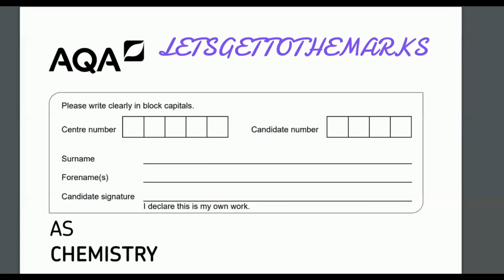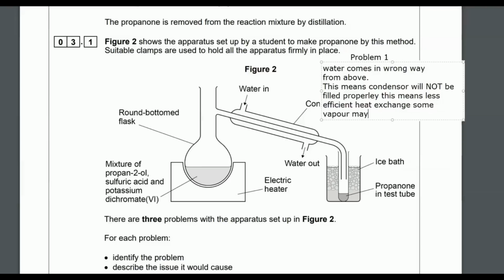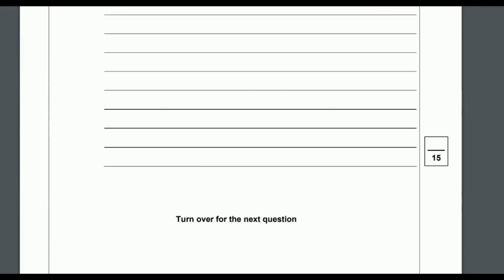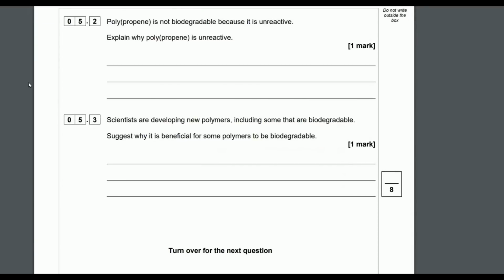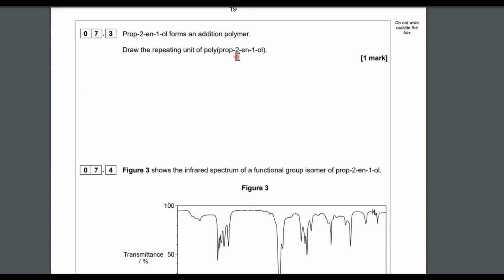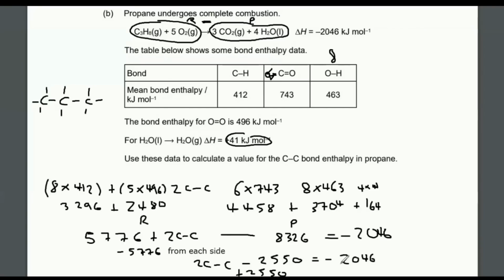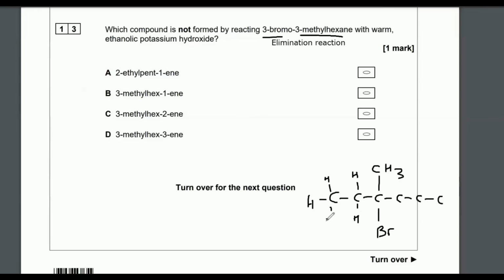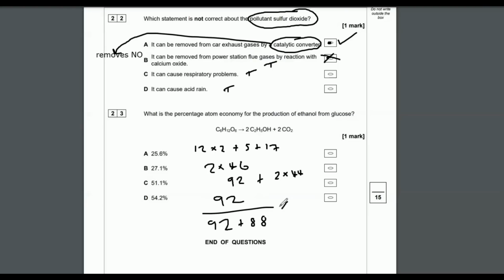AQA AS Chemistry paper 2 Walkthrough 2021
link to aqa website